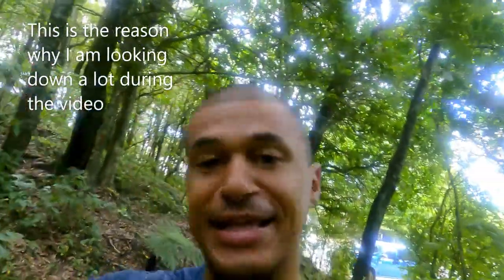The most underrated training method to help improve your running!!!!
Hey Everyone,
Over the last 2 years I have come from hating running to becoming obsessed with the sport.

Decided to document my running journey and hopefully help as many people as possible to improve their health and performance at the same time.
This video is focused on what method I use to stay healthy while increasing my performance and the importance of recovery and being barefoot!

Let’s connect.

Healthy regards